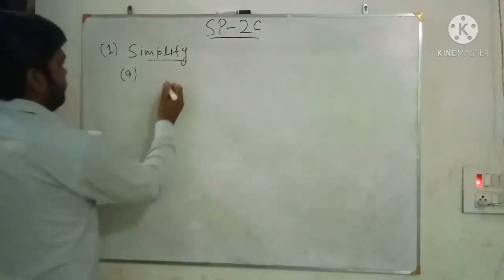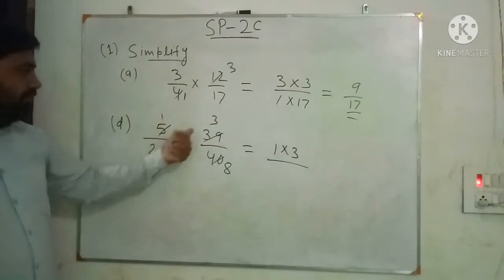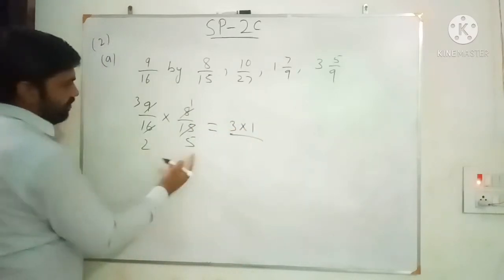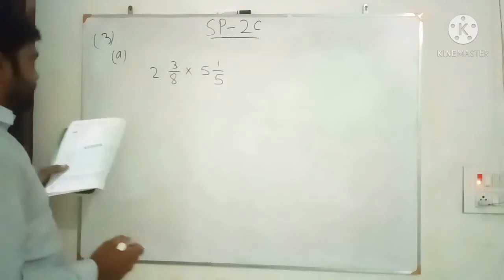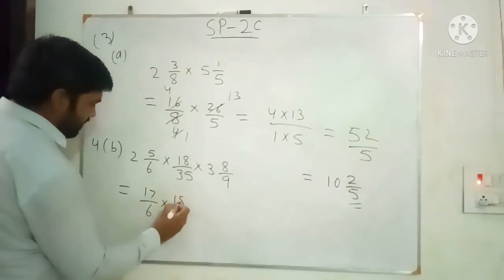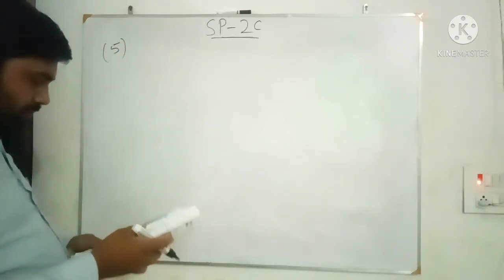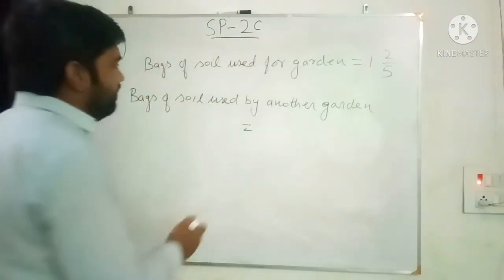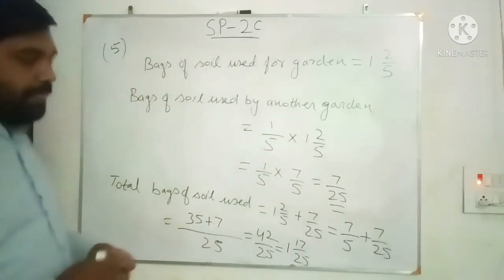Self practice 2C